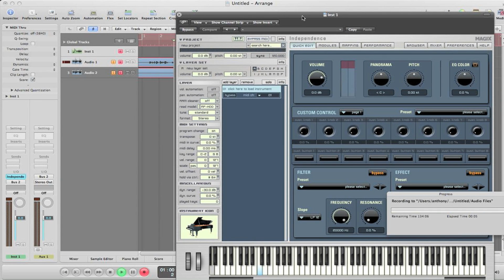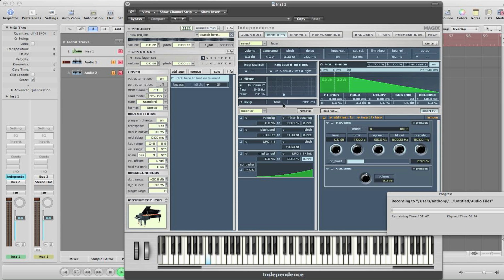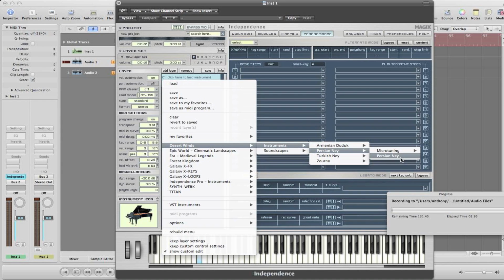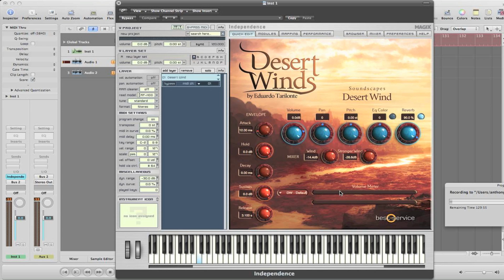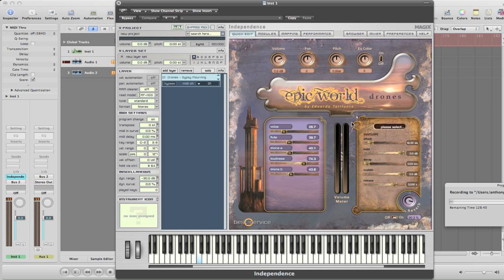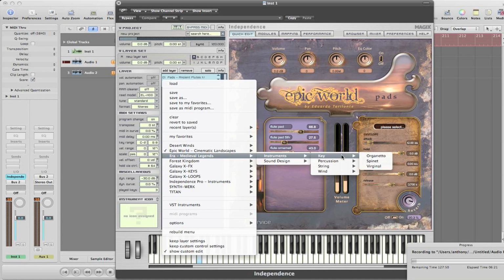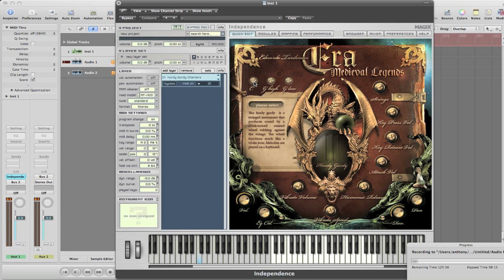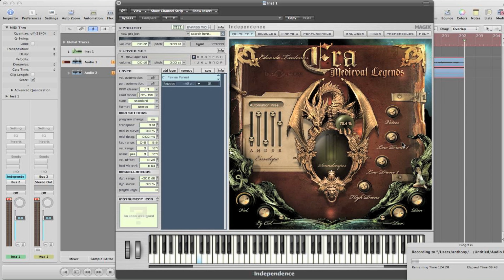Independance Pro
Here is a quick and dirty overview of Indy Pro

I included some quick samples including Desert Winds, Era Medieval Legends and Epic World.

Cheers